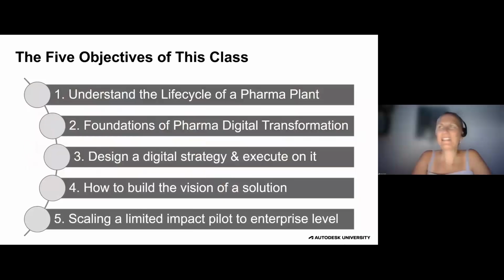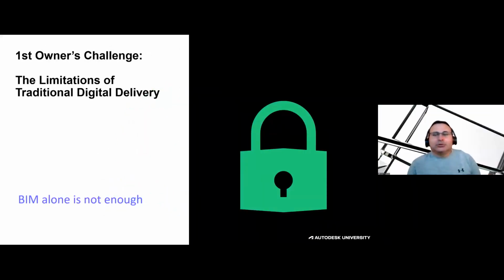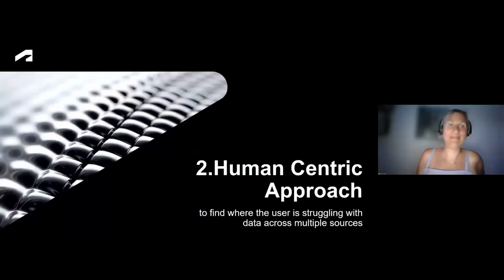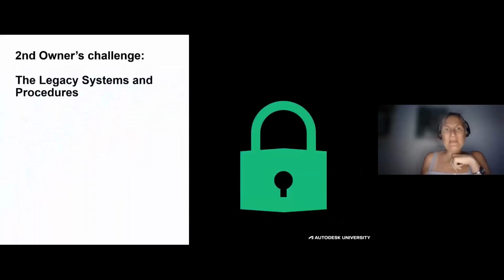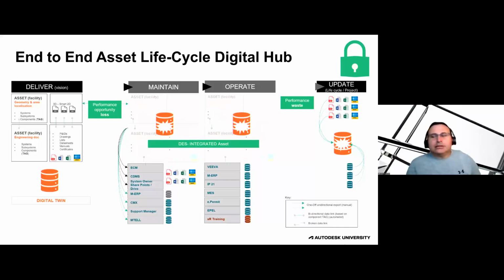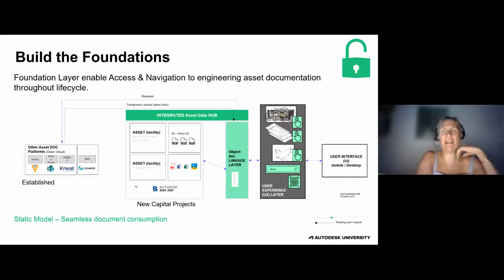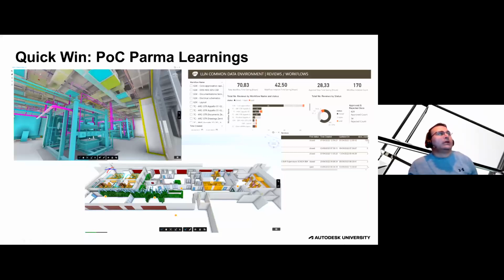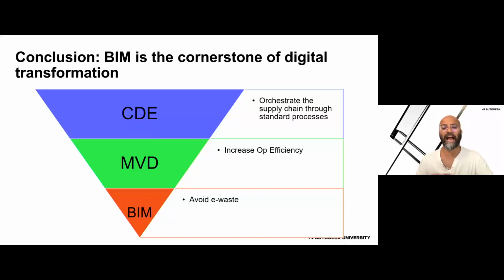Why BIM is the Cornerstone of Digital Transformation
Looking to embrace digital transformation in the construction industry but don't know where to start?

Using BIM enables your company to embrace digital transformation, improve operational efficiency and standardize your supply chain.

Watch this video to explore how using BIM processes acts as the cornerstone of successful digital transformation by avoiding e-waste and connecting various construction data sources.

▬ Social Media  ▬▬▬▬▬▬▬▬▬▬